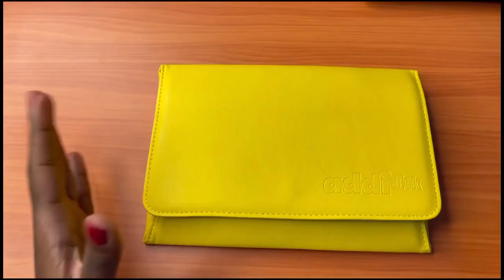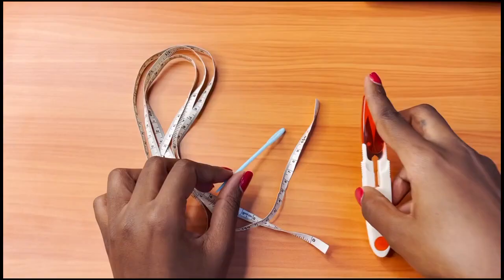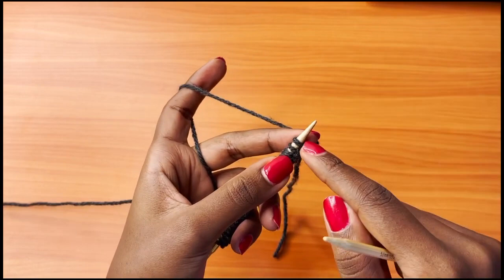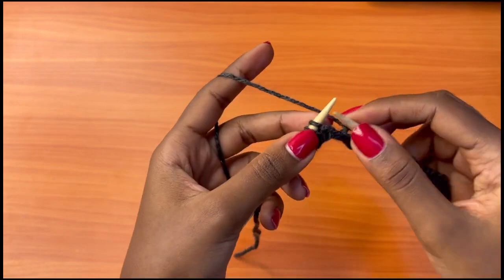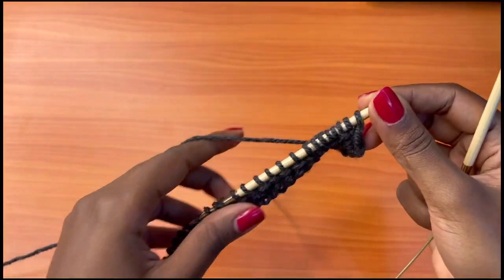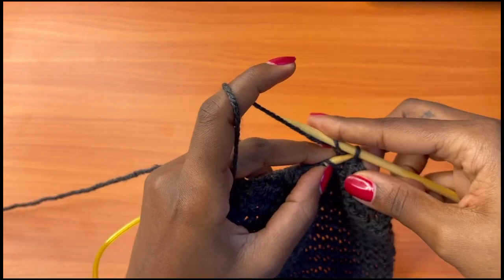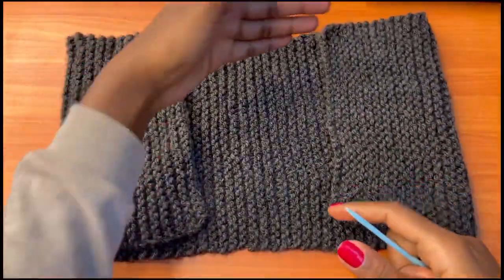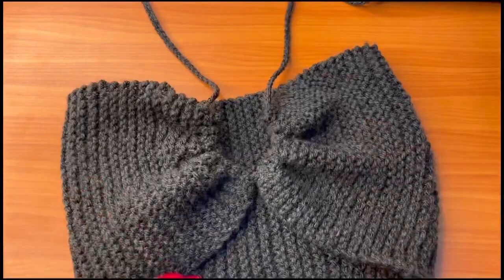Easy knit top tutorial @MadisonBeer | crochet bandeau top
Crochet version

Hey knitters! This is a super easy knit top that is inspired by Madison Beer. It's perfect for a summer day, and it's perfect for any beer lover!

If you're looking for a fun and easy knit top, then you'll love this Madison Beer knit top. It's perfect for a summer day, and it's perfect for any beer lover! This knitting project is simple and easy to follow, so you'll be able to finish it in a short amount of time. So why not give it a try today?

Materials
Yarn : premier
Needles : 5mm circular needles
Measuring tape
Scissors
Darning needle